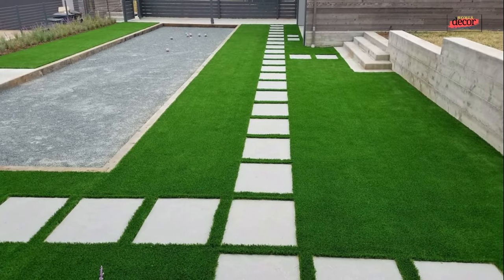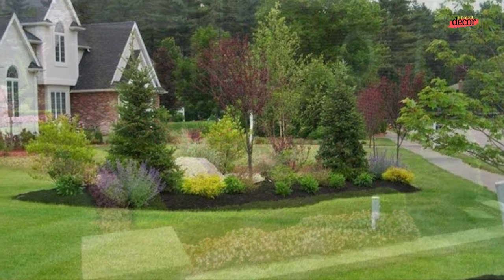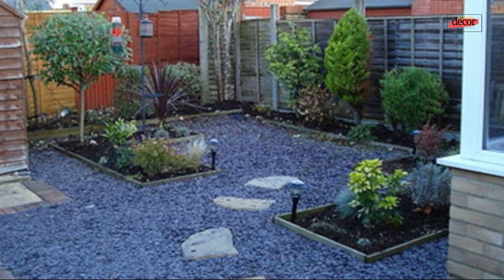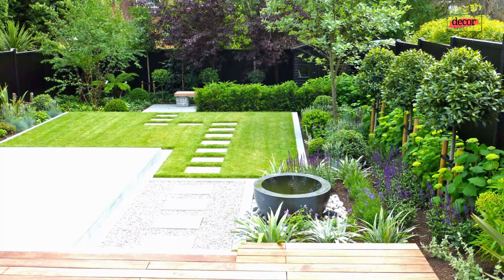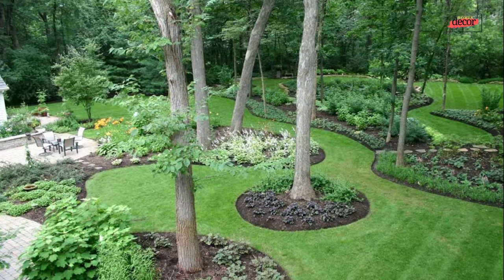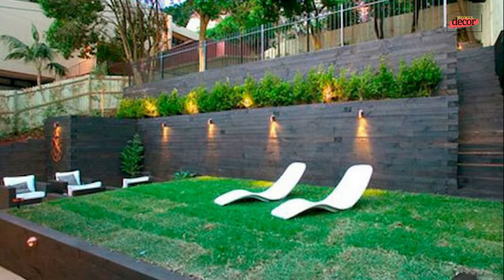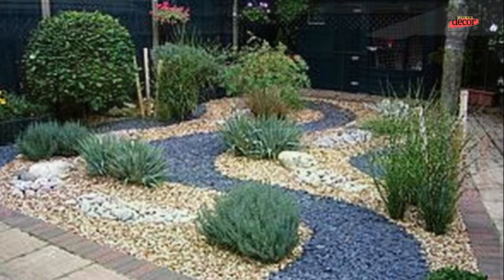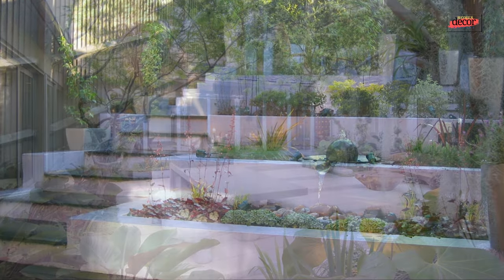AMAZING! 100+ BACKYARD GARDEN LANDSCAPING DESIGN IDEAS | HOW TO CREATE BACKYARD GARDEN OUTDOOR SPACE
Today we will share with you amazing backyard garden landscaping design ideas and how to decorate backyard garden landscape for stuning outdoor backyard space. The backyard, space brimming with potential. It can be a haven for relaxation, a playground for children, or an extension of your living area. But often, backyards remain underutilized, a blank canvas waiting to be transformed. This is where backyard garden landscaping comes in. So, enjoy the video and hope you like it and get great inspiration from it.